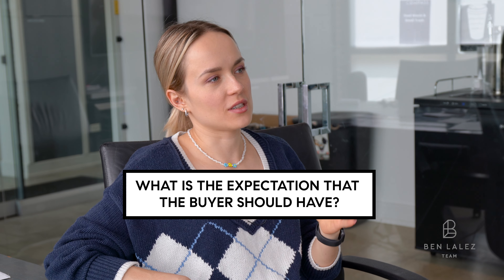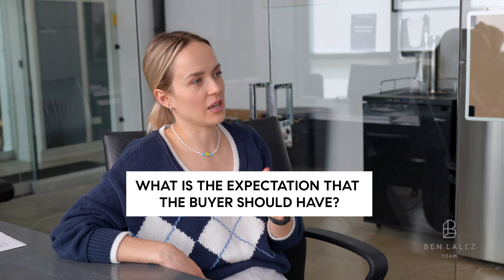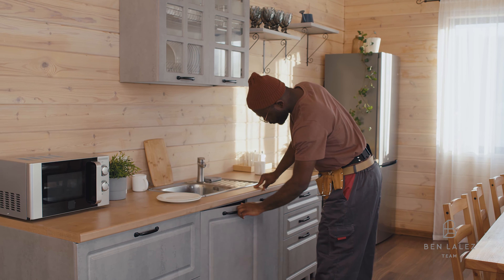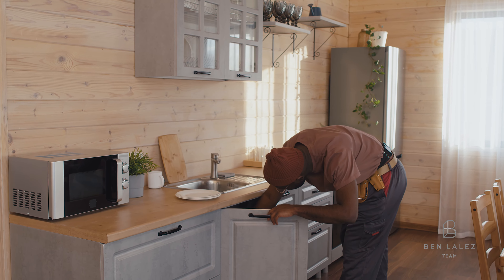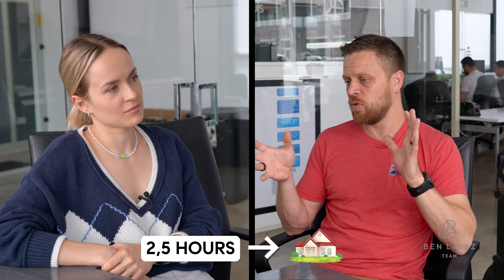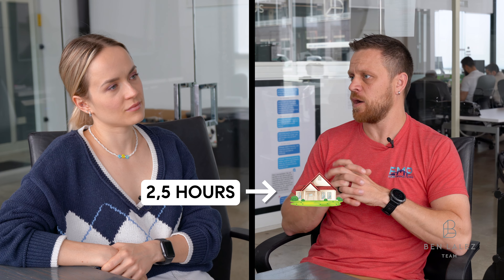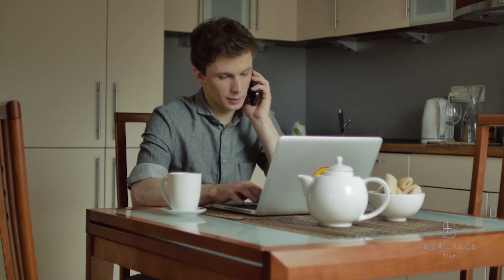Property Inspector Guide: What Home Buyers Should Expect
Are you in the process of buying a new home? Hiring a property inspector is a crucial step to ensure that you make an informed decision. But what exactly should you expect from a property inspector? In this video, we delve into the essential aspects that home buyers should keep in mind when hiring a property inspector.

Join us as we explore the key expectations you should have when engaging a property inspector. We'll discuss the inspector's role in identifying potential issues, examining the structural integrity, evaluating systems like plumbing and electrical, and assessing the overall condition of the property.

Learn about the importance of thorough inspections, comprehensive reports, and clear communication from your property inspector. We'll provide insights into common inspection procedures, including examining the roof, foundation, HVAC system, and more. Understanding these expectations will empower you to ask the right questions, gain a deeper understanding of the property's condition, and make confident decisions during the home buying process.
Don't miss out on this essential guide for home buyers. Whether you're a first-time buyer or experienced in real estate, knowing what to expect when hiring a property inspector is crucial for a smooth and successful home purchase. Watch now and equip yourself with the knowledge to navigate the inspection process with confidence.